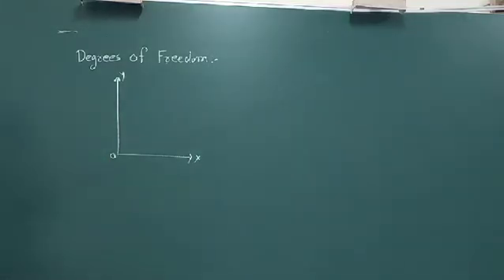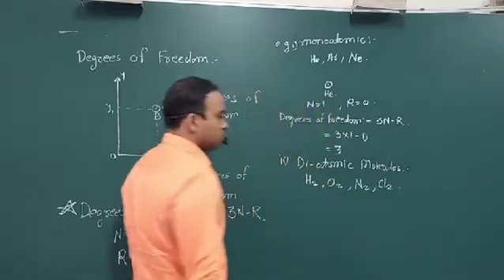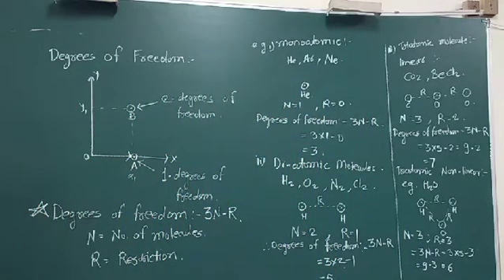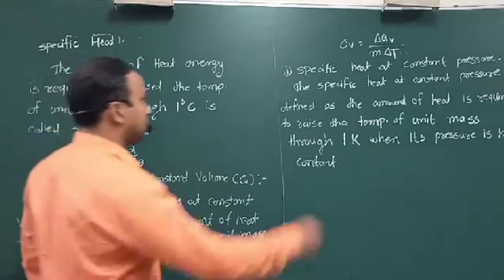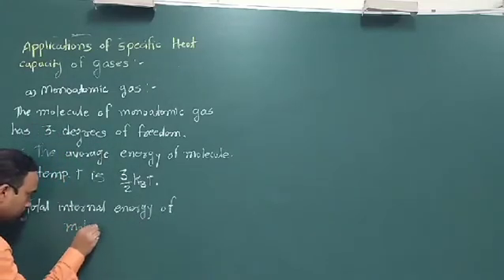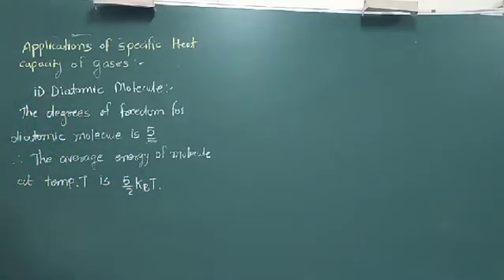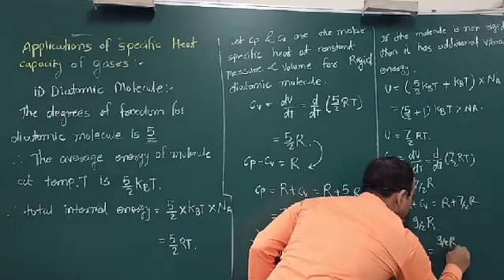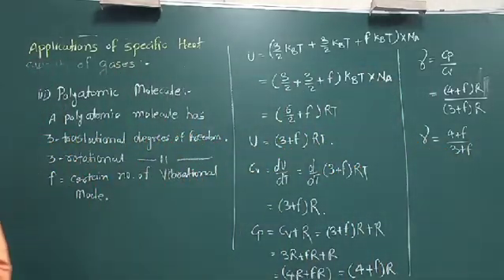Degrees of freedom